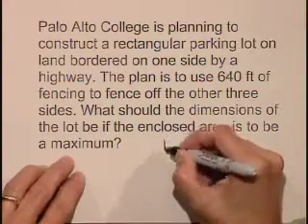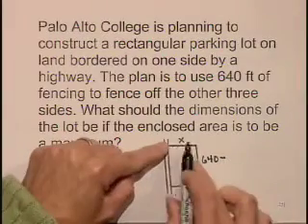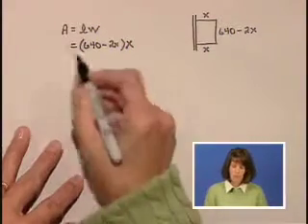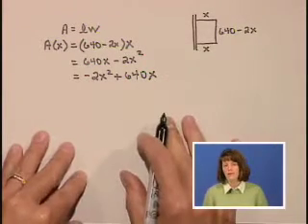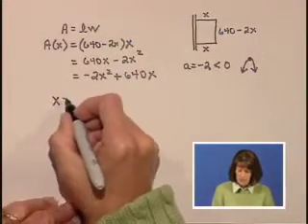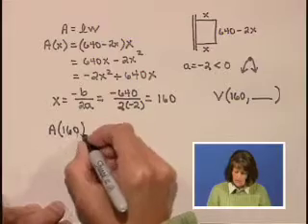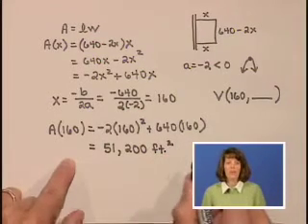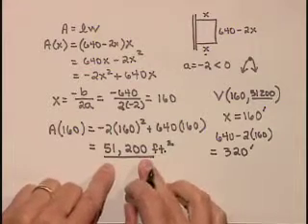Lial Intermediate Algebra Ch09 Ex23